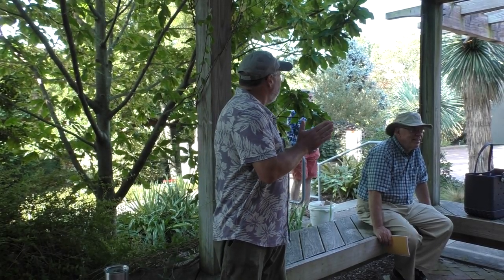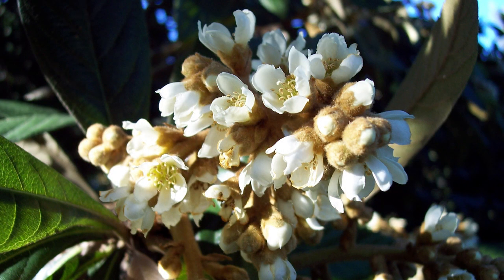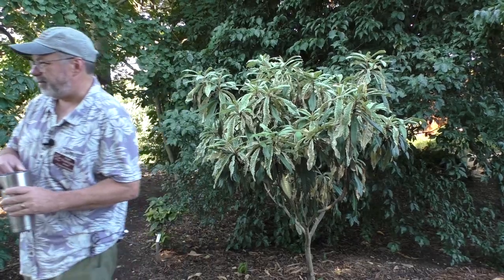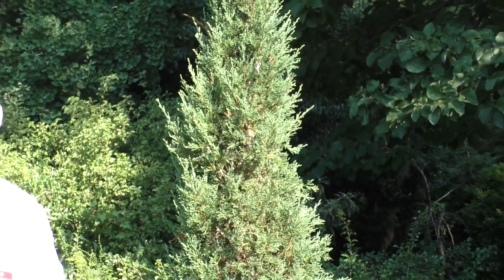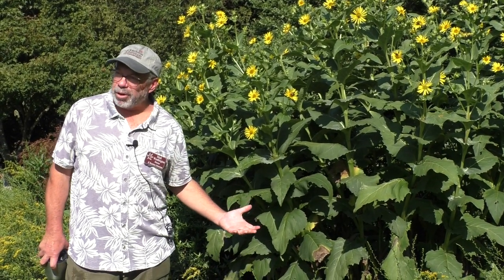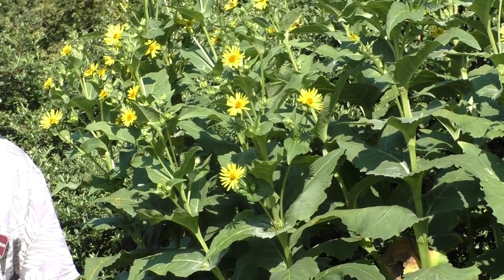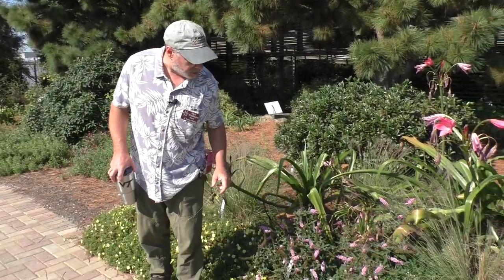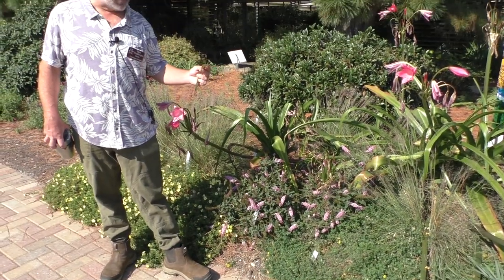Plant-lover's Tour - "Hot Summer Plants"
Presented by Mark Weathington, Director, JC Raulston Arboretum on August 1, 2023.

Sure, the weather's hot right now, but our plants are even hotter! It's so wonderful that we're able to experience all four seasons in the Piedmont of North Carolina… Even if our summers can be a bit heavy-handed when it comes to heat load. But that's ok, because the JC Raulston Arboretum is full of plants that not only handle the heat, but thrive in spite of it! If your garden is looking a little tired this time of year, you're not going to want to miss this Plant-lover's Tour highlighting the plants in our garden that hold their own under the summer sun.

The JCRA does Plant-lover's tours like this on the first Tuesday of every month. Be sure to check out our event calendar so you can join us for the next one!

This program was originally presented live and in-person.